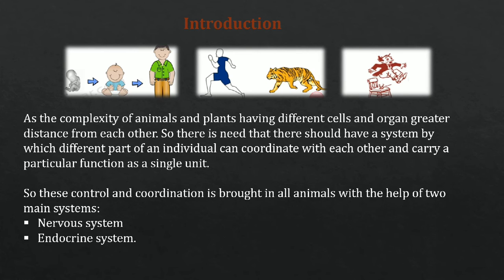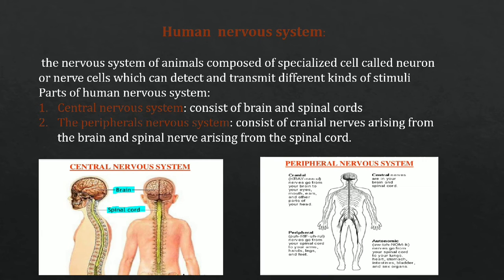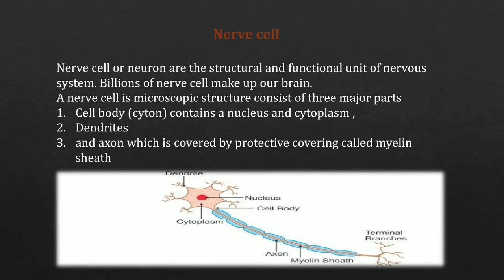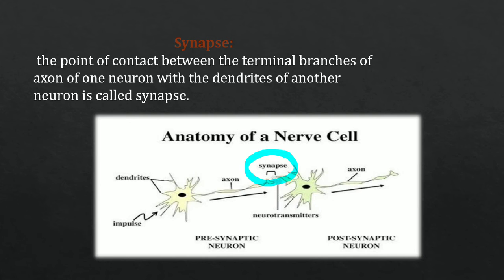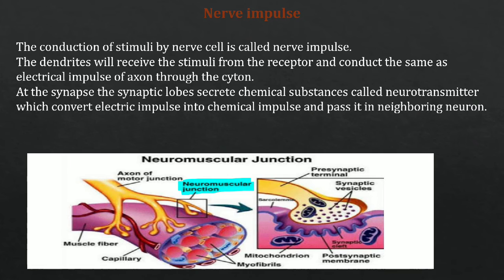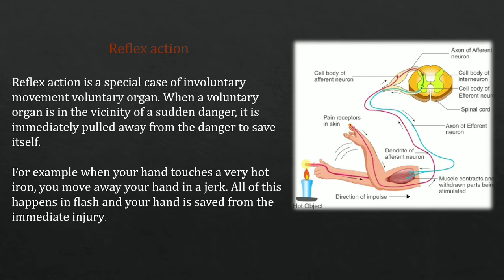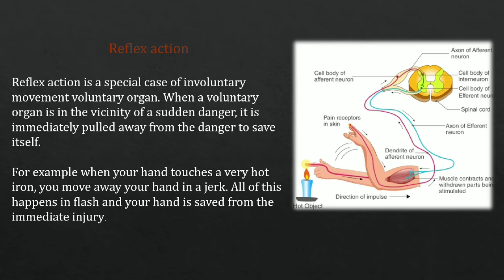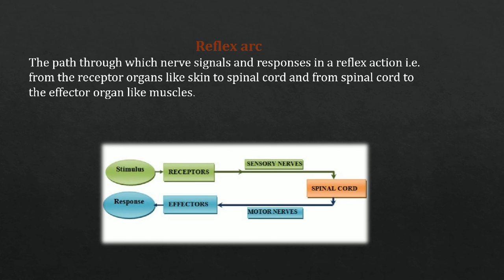Control and coordination (class-10)